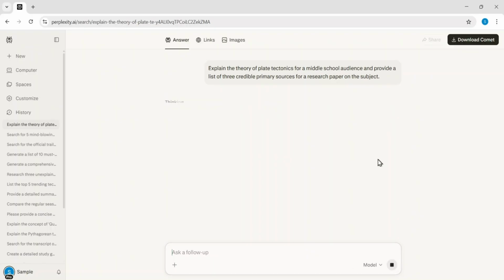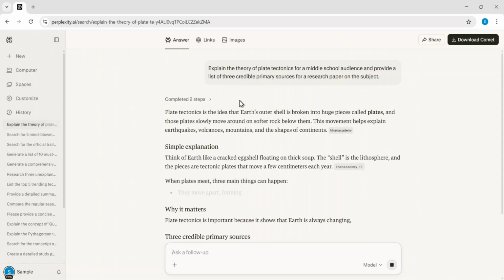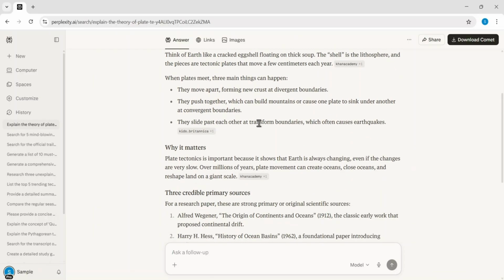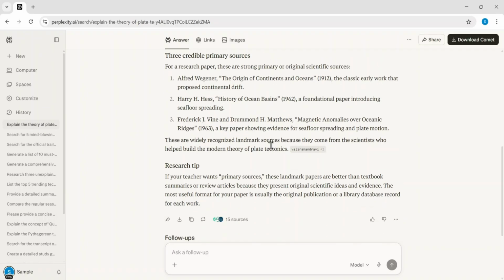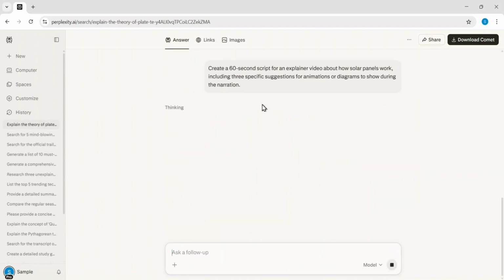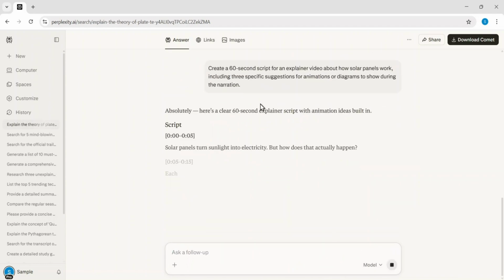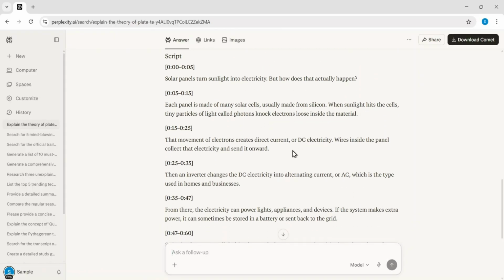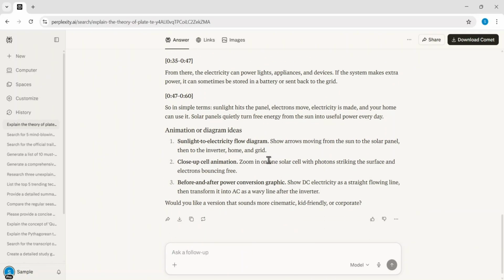How to use Perplexity AI for education and explainer videos